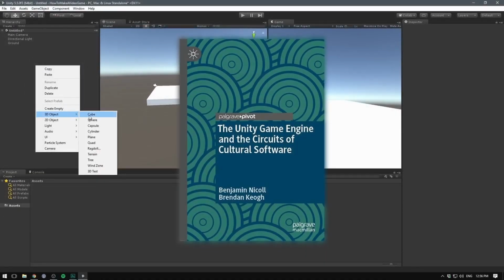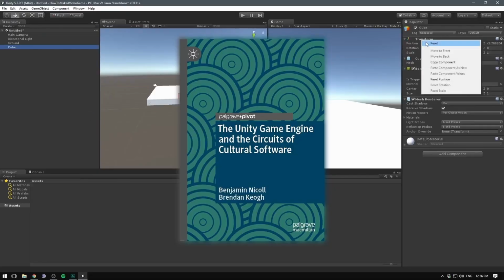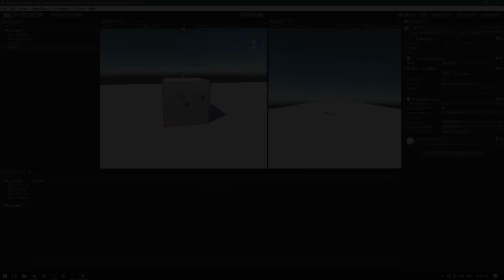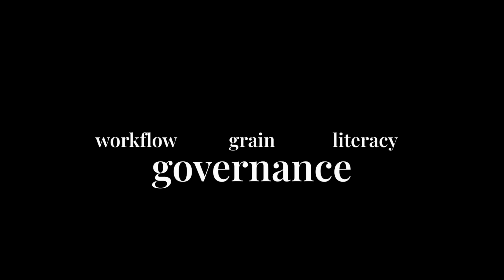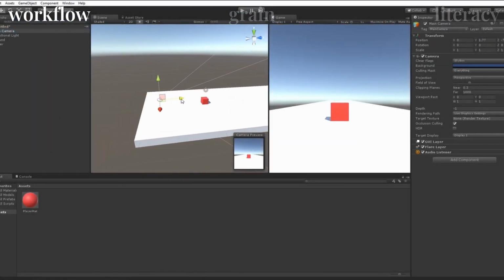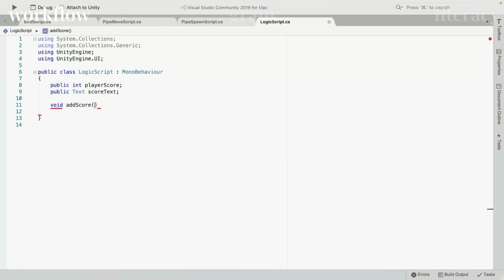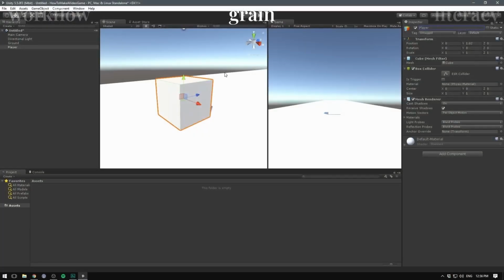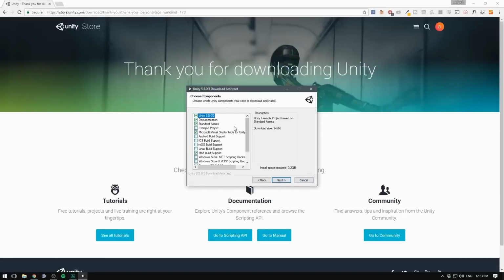The Invisible Hand of the Unity Engine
Is the way Unity is built affecting the way we create games?

Unity is more than just the neutral tool many think it is. Just like all tools, it offers more affordances to certain genres while limiting the options for others. This isn't all bad, as it homogenizes game design, allowing for a streamlined tool for less experienced creators.

𝘐 𝘥𝘰 𝘯𝘰𝘵 𝘤𝘭𝘢𝘪𝘮 𝘰𝘸𝘯𝘦𝘳𝘴𝘩𝘪𝘱 𝘰𝘧 𝘢𝘯𝘺 𝘵𝘩𝘪𝘳𝘥-𝘱𝘢𝘳𝘵𝘺 𝘢𝘴𝘴𝘦𝘵𝘴 𝘶𝘴𝘦𝘥 𝘪𝘯 𝘵𝘩𝘪𝘴 𝘷𝘪𝘥𝘦𝘰.